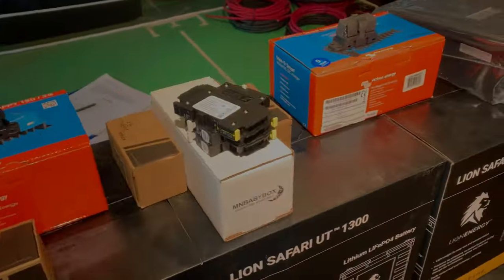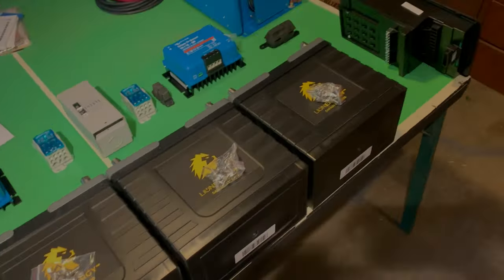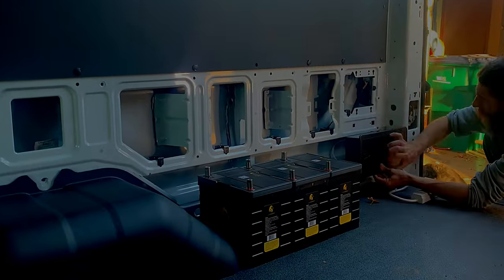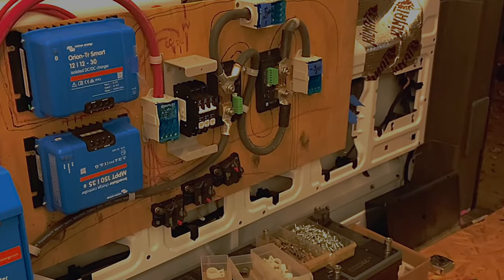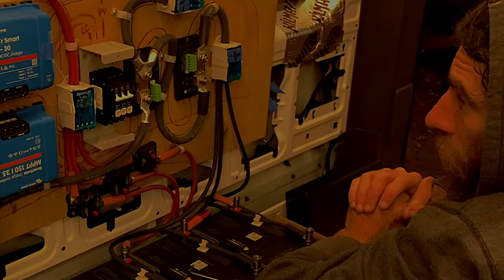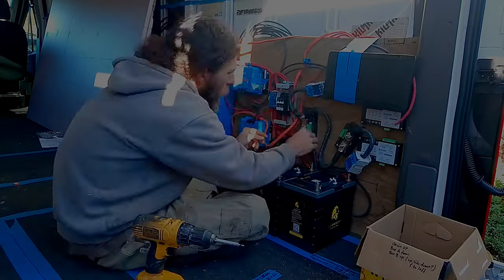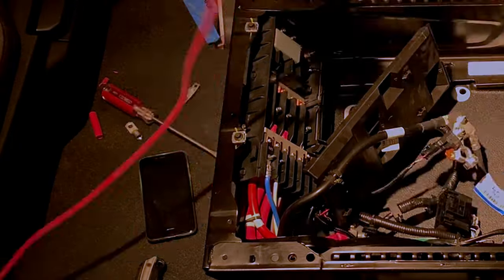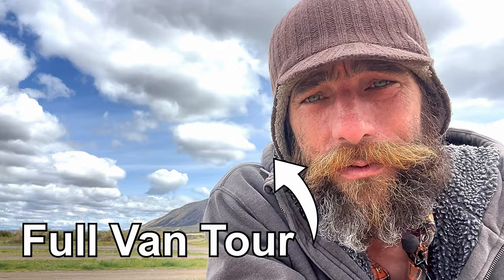Planning & DC Main Components - VanLife Solar Electrical Pt.2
Volume 2 of the Electrical System series in my "Foam Bones" Camper Van. Planning the layout and installation of the main components of the solar electrical system of my self built Ford Transit for full time van life.

     Great Company
     AWESOME Customer Service!
For the Survey / Solar Questionnaire:
     Use link above and click the “GET A CUSTOM QUOTE” button
The kit that is closest to mine is:
     “Vehicle Component Kit - 2 Batteries - 400Ah”

MY SOLAR SYSTEM:

* 400w solaria panel
    * Power XT 400R PM

* 3 Lion batteries @ 105Ah ea.
    * 315 Ah

* 3000w MultiPlus inverter
    * 12 | 3000 | 120-50

* Victron Orion-Tr Charger Isolated DC/DC

* Victron SmartSolar charge controller MPPT 150/35

Simarine Monitoring system:
     * Not from LightHarvest
     * Pico
     * 2 Quadro Shunt SCQ25
     * SC303 Shunt
     * SC503 Shunt
     * Inclinometer

{{{{{ Foam Bones Building System Videos }}}}}}